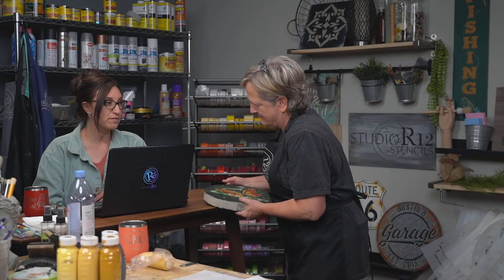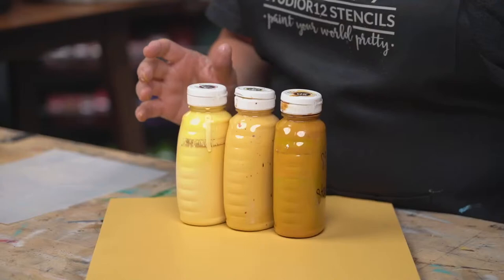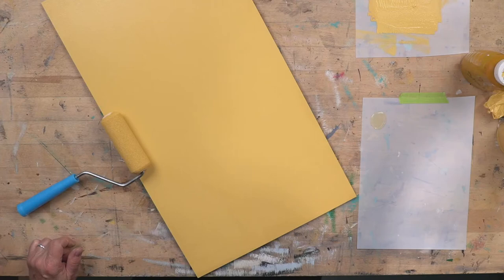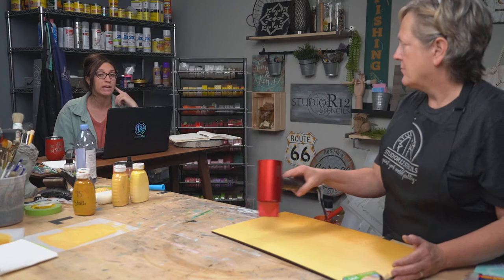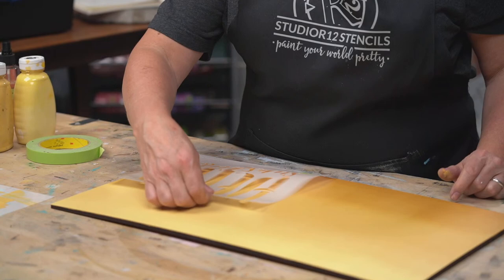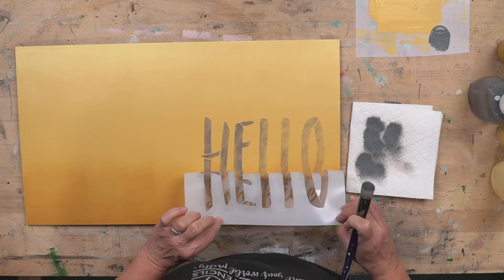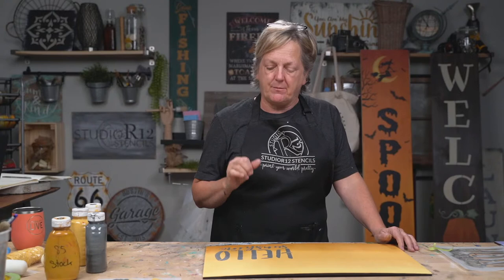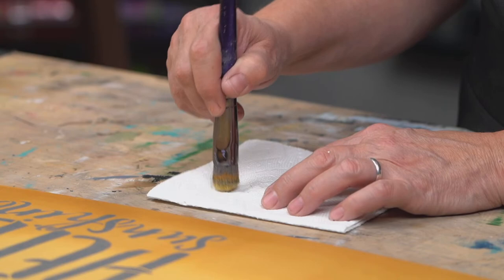Paint an Ombre Background | Faded Painted Backgrounds Using a Roller | Stencil Basics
In this Live Q&A, Patricia Rawlinson teaches how to paint an ombre, faded, background using a roller. She also shows stencil basics and answers questions from stencilfans.

This video originally aired on 4/11/23. Catch us LIVE every Tuesday at 12pm eastern for a Q&A with the artists of StudioR12 Stencils. Each week, we answer your questions about painting, stenciling, crafting and DIY projects.

Click the link above to grab a StudioR12 Paint Color Guide.

In this video we used:
8 base
highlight 77
dark 25

4" Foam Roller

4" Foam Roller Replacements

⏰Times:
0:00​​​ - Countdown
3:13 - Intro
13:22 - How to choose your colors for ombre
14:15 - Tips for using rollers
17:10 - How to paint ombre backgrounds
24:00 - Do you seal then paint the base?
25:07 - Do you suggest darker on bottom?
28:34 - Pro tip for painting on fresh paint
29:32 - Do you seal the edges of MDF?
31:51 - Stencil basics
37:33 - Do you tape the edges when you are basecoating
42:04 - Why we chose our stencil placement for this project
44:00 - Do you trim to reshape your dome brushes?
45:21 - How much pressure do you put on your brush when you are offloading?